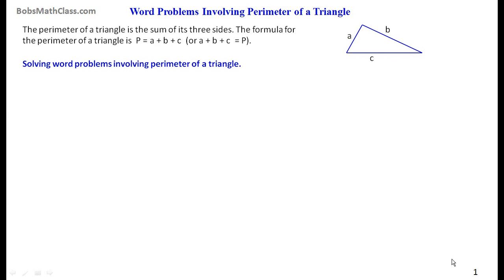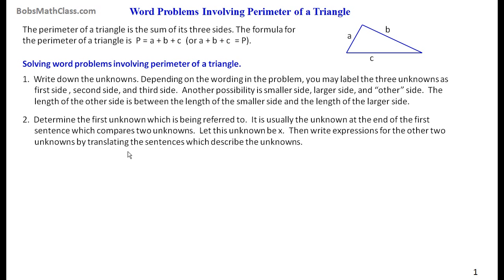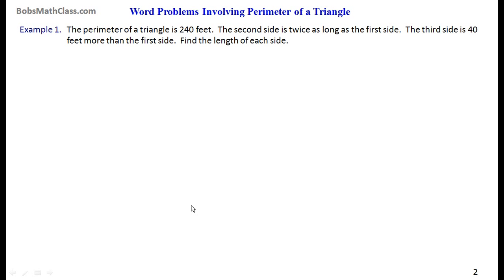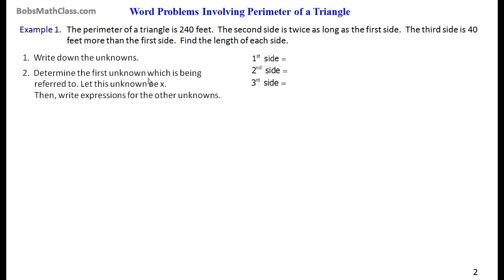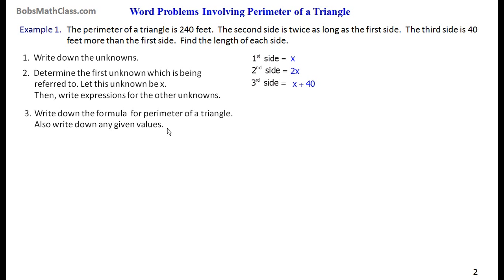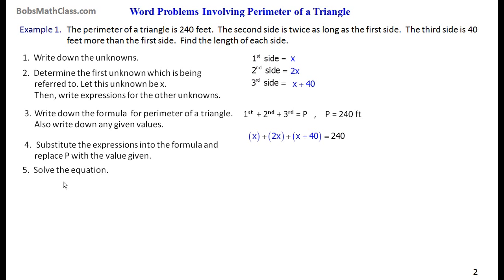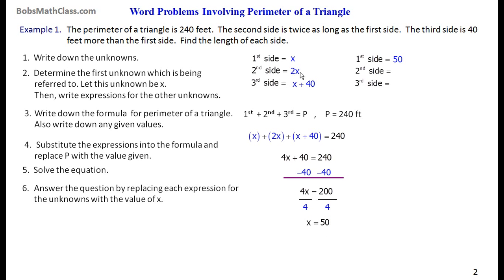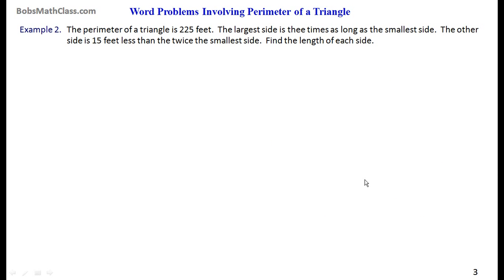Triangle Perimeter Word Problems - Part 1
Click the link above to see above to see example 2 of "Word Problems Involving Perimeter of a Triangle."  Many practice problems are also available.

Finding the sides of a triangle given the perimeter.